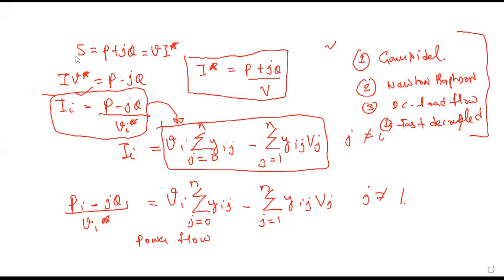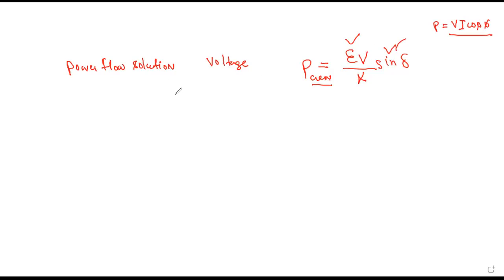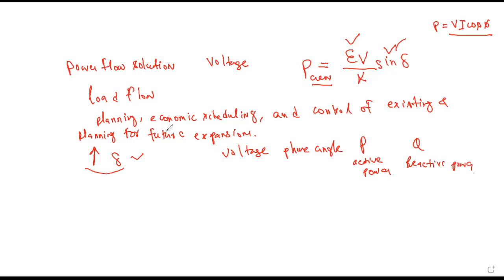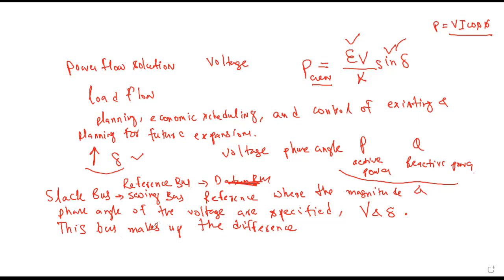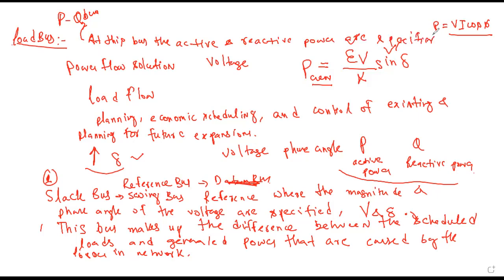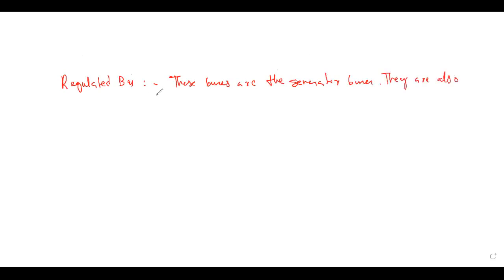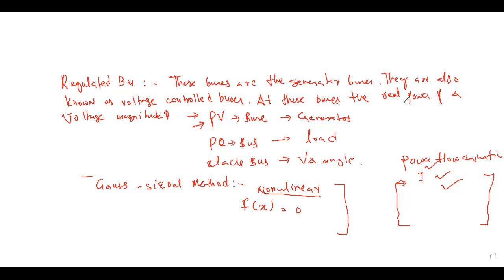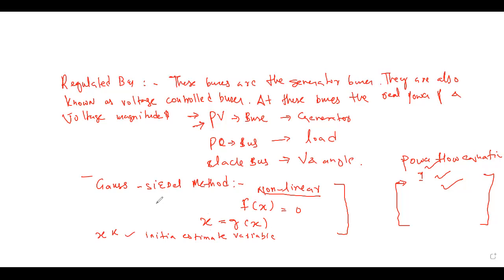How to construct Power Flow equations for load follow analysis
How to construct power flow equations for load flow analysis .